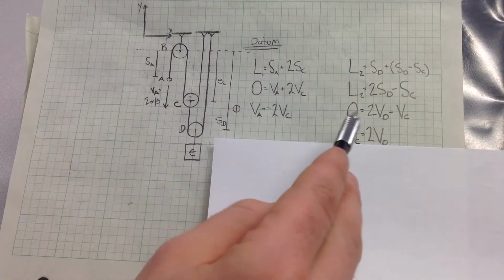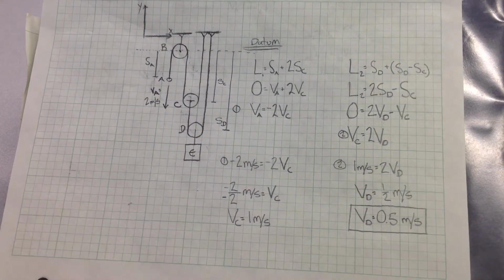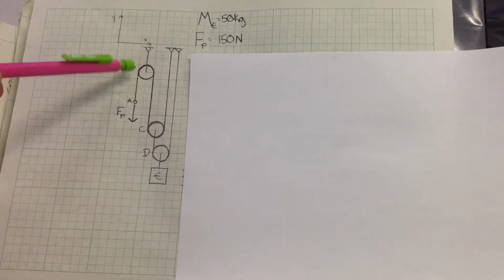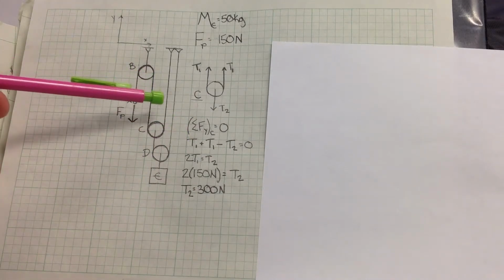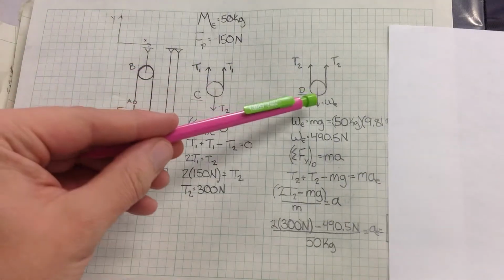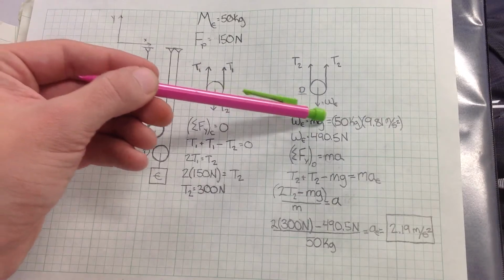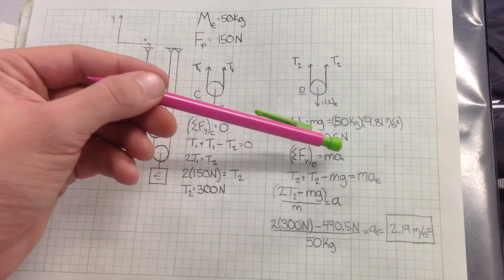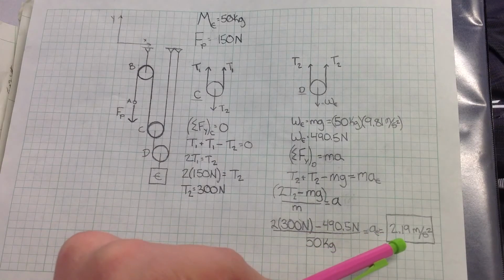Dynamics Pulley Problem